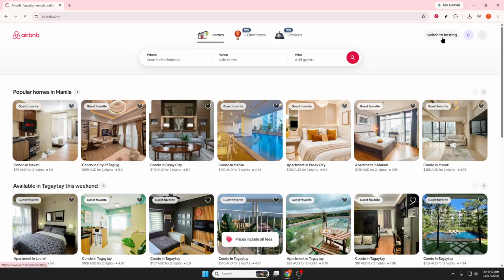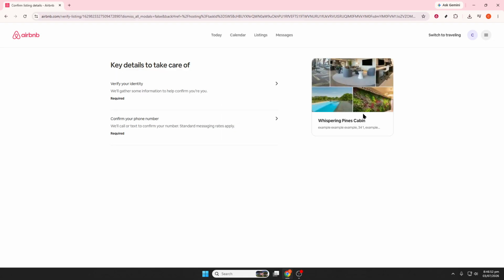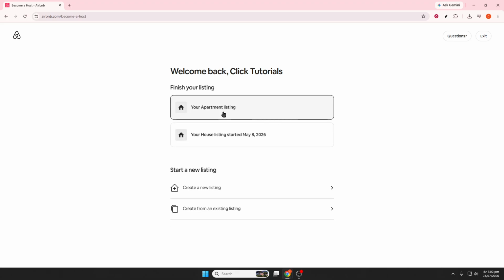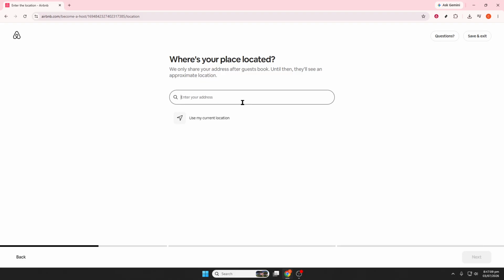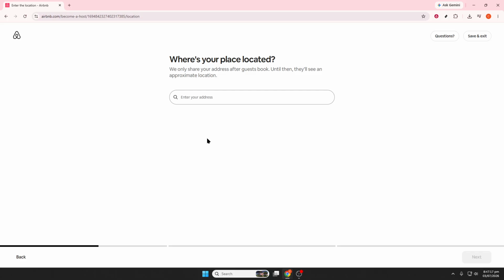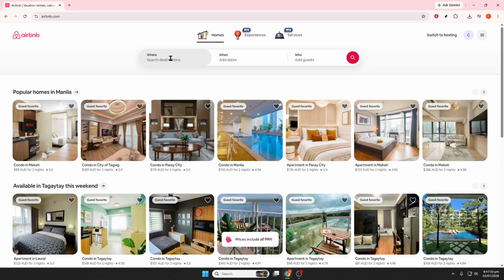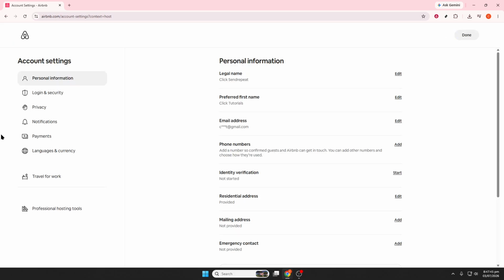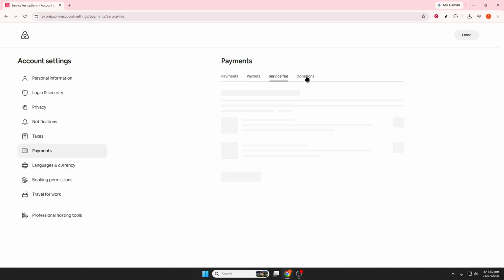How To Set Up Airbnb Business Uk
Thinking about starting an Airbnb business in the UK? In this step-by-step guide, you'll learn how to set up an Airbnb business in the UK, from creating your listing to preparing your property for guests and understanding the basics of hosting.

Whether you're launching your first short-term rental or expanding your property business, this beginner-friendly tutorial covers the essential steps to help you get started with confidence.

📌 In this video, you'll learn:

How to set up an Airbnb business in the UK
Create and optimize your Airbnb listing
Prepare your property for guests
Set pricing and availability
Understand hosting requirements and best practices
Manage bookings and guest communication
Tips to grow your Airbnb business

This guide is updated for 2026 and is ideal for new hosts, property owners, and entrepreneurs looking to earn income through short-term rentals.

💡 Note: Local regulations, licensing requirements, taxes, and hosting rules may vary depending on your city or council in the UK. Be sure to check the latest requirements before listing your property.